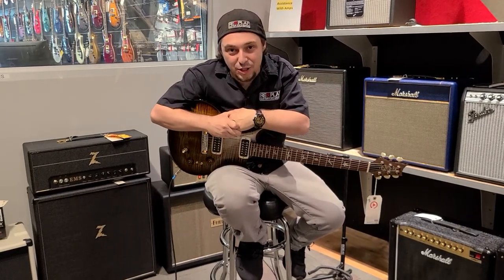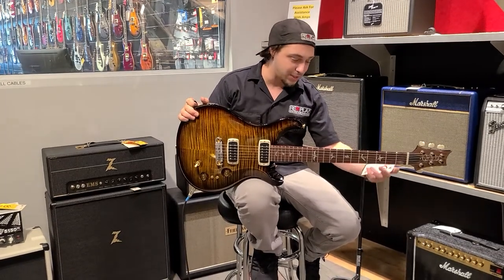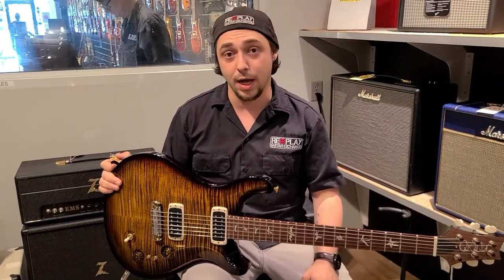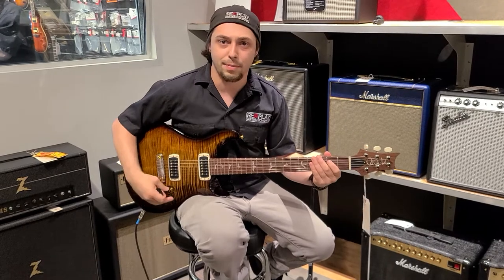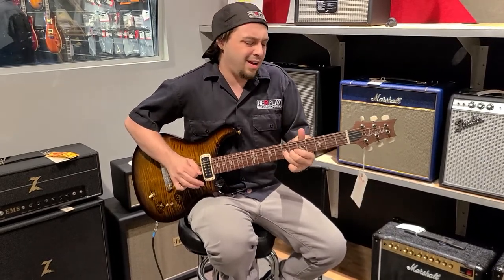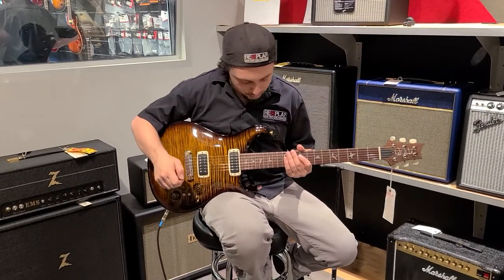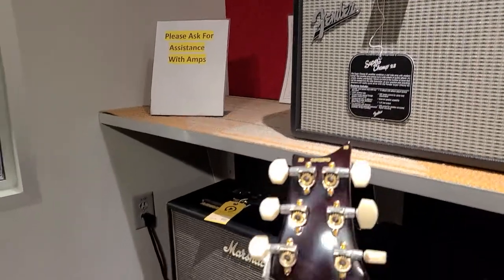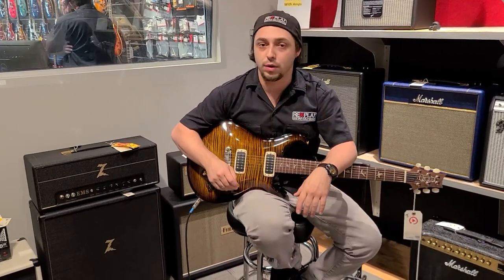PRS Paul's guitar! A great choice!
Historically, the Paul's Guitar (like the Modern Eagle before it) has been a realization of Paul Reed Smith's latest discoveries surrounding tone. When it comes to the 2019-model of the Paul Reed Smith Paul's Guitar, Paul specified every appointment of this instrument from the wood selection and inlay design to the pickups. This revamped model represents Paul's vision not only as a guitar maker but as a guitar player who needs versatile stage and studio-ready gear that can achieve all the right tones.
The 2019 Paul's Guitar features a stunning carved figured maple 10 top on an amazingly comfortable mahogany solidbody, with a gorgeous Black Gold Burst color that shines in the stage light. The mahogany pattern-shaped neck features a brilliant Honduran rosewood fingerboard with a nitrocellulose finish, along with Brushstroke bird inlays and twenty-two jumbo-sized frets — a wonderful array of exotic tonewoods to offer a stellar playability.
The Paul's Guitar model also includes PRS's TCI (Tuned Capacitance and Inductance) treble and bass pickups with two mini-toggle switches that allow players to put either or both pickups in either humbucking or true single-coil mode. The narrow pickup bobbins keep everything perfectly in place, while the clear, spanky single-coil tone cuts through your mix — or contrastingly, they have a very full soapbar quality when in full humbucking mode. The PRS 2019 Paul's Guitar 10 Top is a wickedly fresh take on an amazing model — ready for you now at Replay Guitar Exchange!